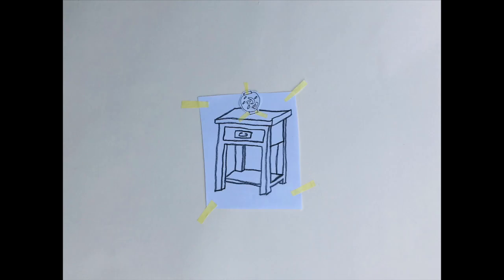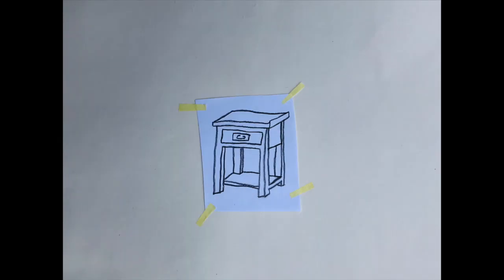"The Vase"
This film was created during the "Sharing Stories, Building Bridges - Digital Storytelling for Dialogue Facilitation" training course, which took place in Baitz, Germany in November 2022. This course gathered 26 youth workers from 10 EU countries to equip them with the competences to make use of storytelling methods in the work with young people. As a part of their learning process, they also created their own digital stories. Supported by Erasmus +.